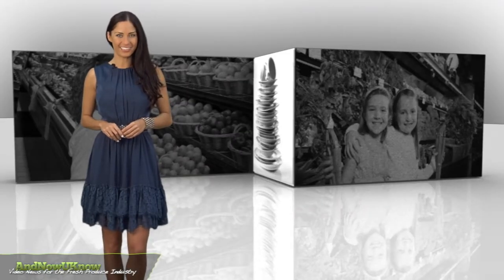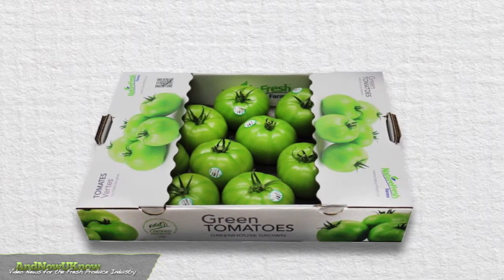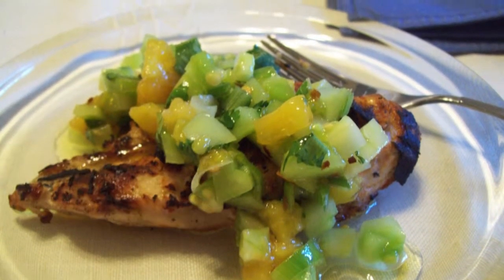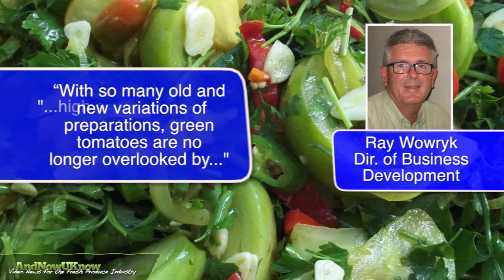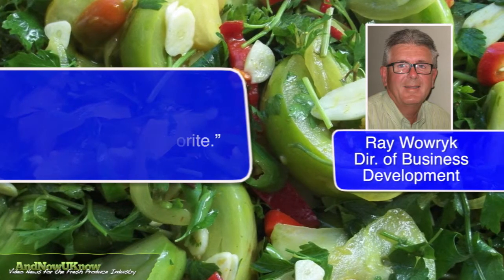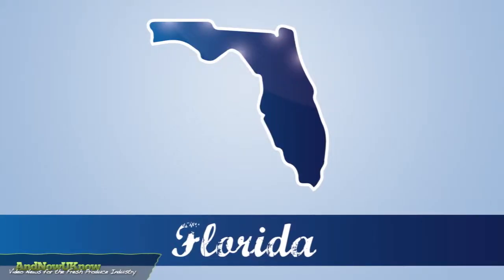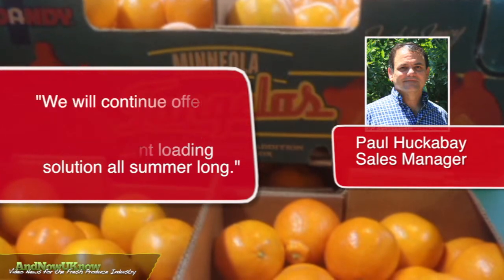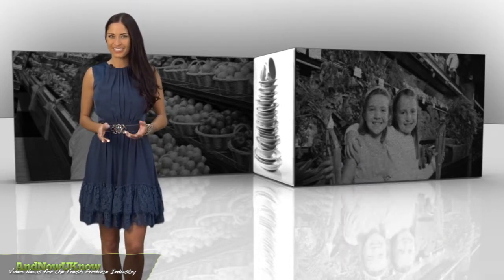AndNowUKnow - NatureFreshFarms, Duda - Quick Dish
Duda Farm Fresh Foods is gearing up for its 2014 summer import program that will consist of Dandy branded Satsuma and Clementine/Mandarins, Minneola Tangelos, Navel oranges and Meyer Lemons. Citrus fruit will be coming in from Peru, Chile, Uruguay, New Zealand and South Africa. New for this 2014 season, Duda will offer loading out of the company’s Ft. Meade, Florida, packing facility- Peace River packing. Paul Huckabay, Sales Manager, tells AndNowUKnow, “This will provide our customers all throughout the Southeast a convenient loading solution all summer long. We will continue offering our regular programs in both Pennsylvania on the east coast and California on the west coast of the US.”

Green tomatoes are making a comeback and NatureFresh Farms' 2014 greenhouse production schedule is bursting with Green Beefsteak tomatoes. Careful selection of fruit combined with special packaging ensures fruit arrives in full green color. In addition to the ever-popular fried green tomato dishes, this fruit is well suited for salsas, chutney and salads. Retailers and foodservice distributors are clamoring for this company's consistent quality and color. Tru-Green tomatoes will be available from NatureFresh starting in March. Ray Wowryk, Director of Business Development tells AndNowUKnow, “With so many old and new variations of preparations, green tomatoes are no longer overlooked by high end restaurants, giving foodies a new twist on an old favorite.”